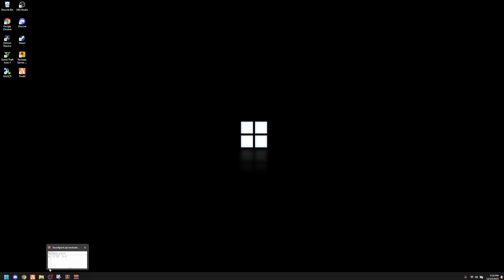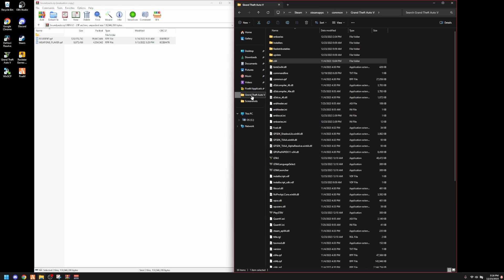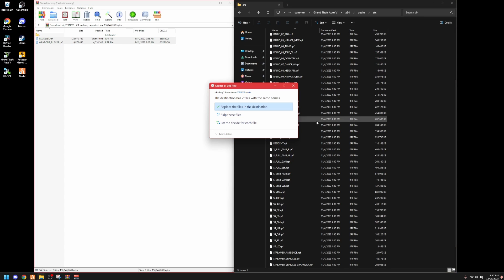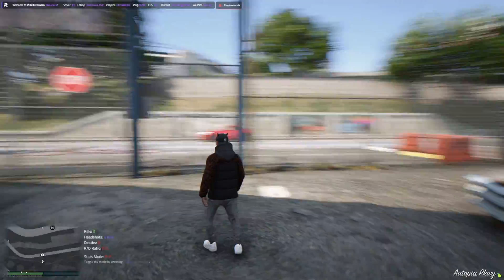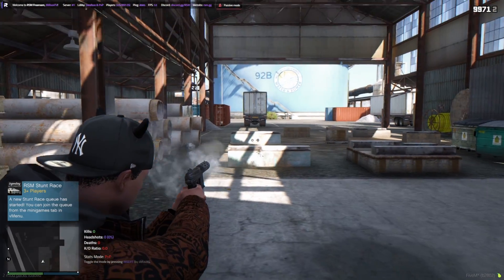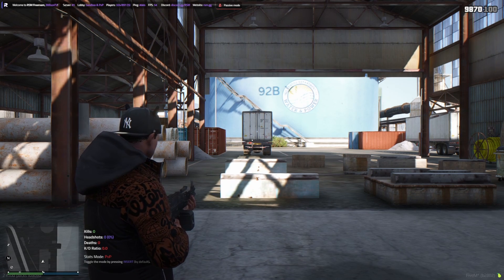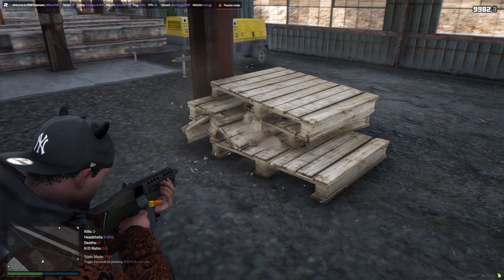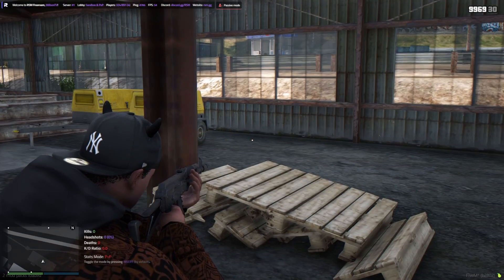How To Install Soundpacks For FiveM (YBN Soundpack)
Here's how to install soundpacks on FiveM! Specifically the YBN soundpack. If you have any video ideas, comment them. Are you liking these videos?

► Got some feedback or video suggestions?

► Never miss out on a new video! New FiveM videos frequently.